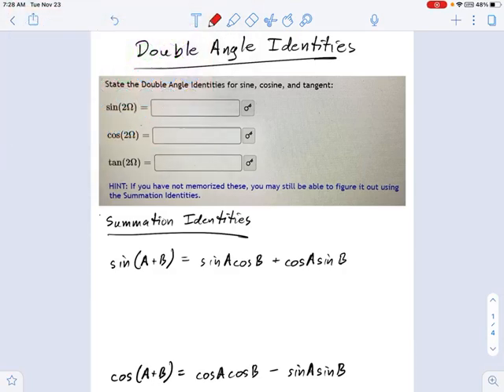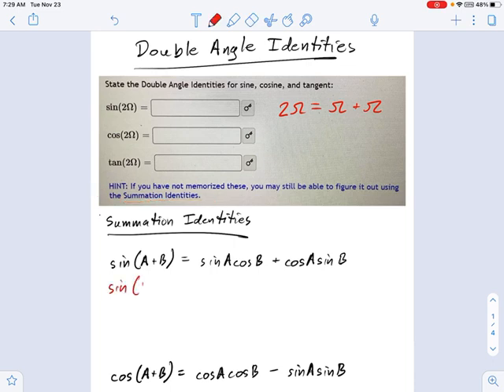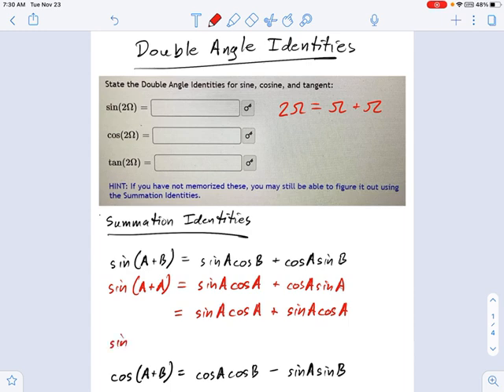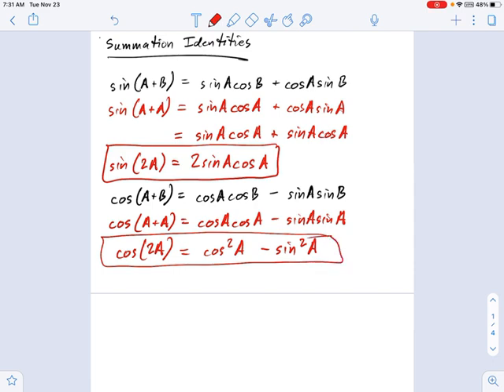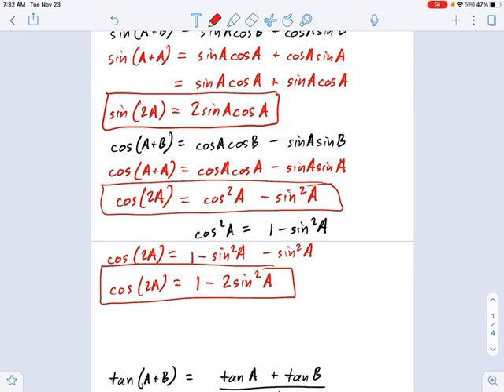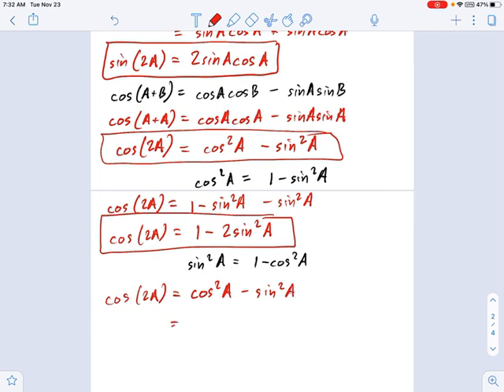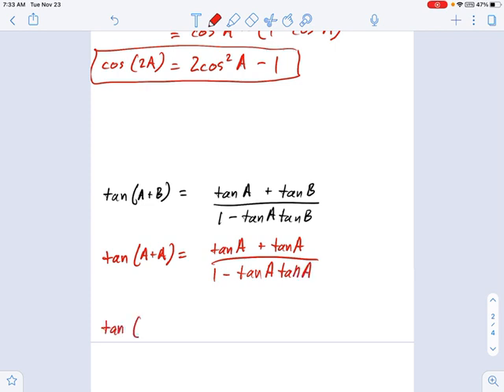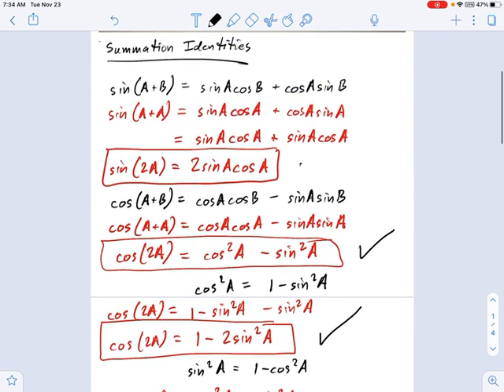SM3.09.60 -- Intro Double Angle Identities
Murphy Math --
Introduction to the Double Angle Trig Identities, including their derivation from the Summation and Difference Identities.